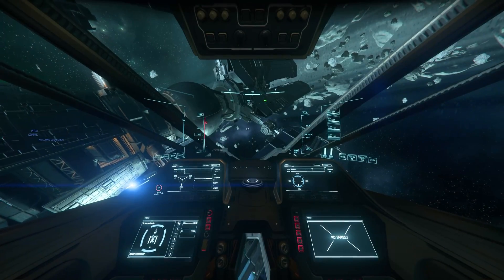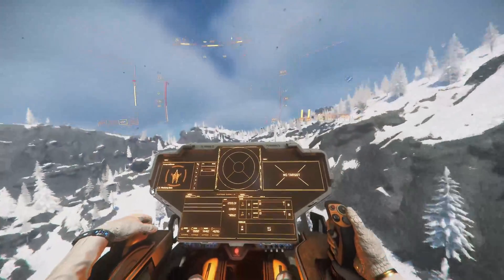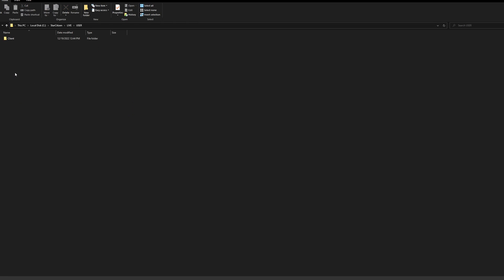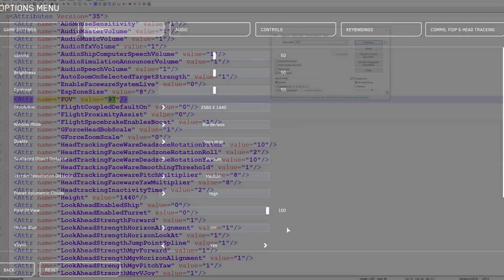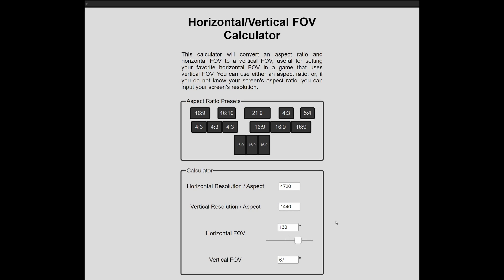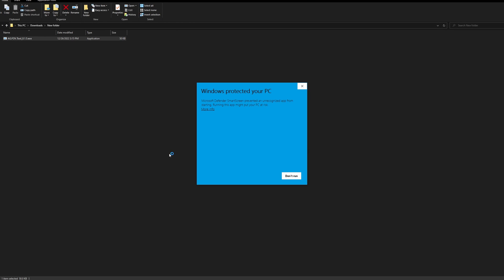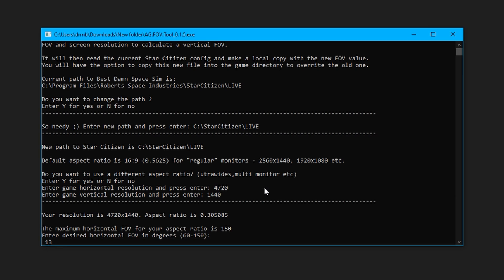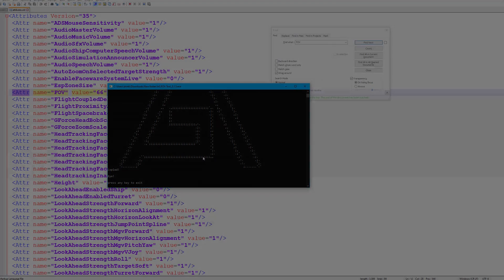Star Citizen - Set Custom Field of View!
How to set a custom FOV that you can't set in the game options.

STAR-JNTH-MML2

00:00 - Intro
00:13 - Why?
01:05 - Manual Method
02:54 - FOV Tool
04:40 - Outro